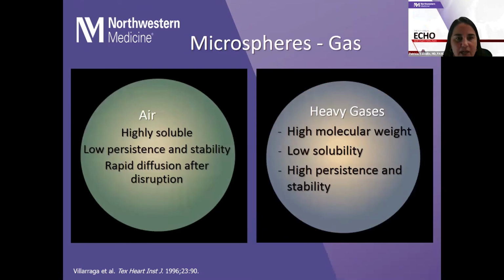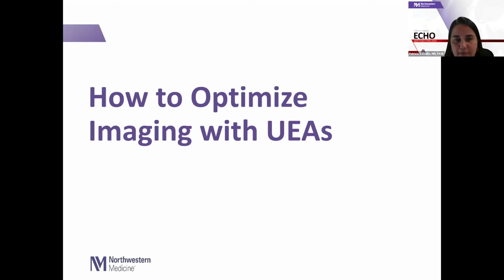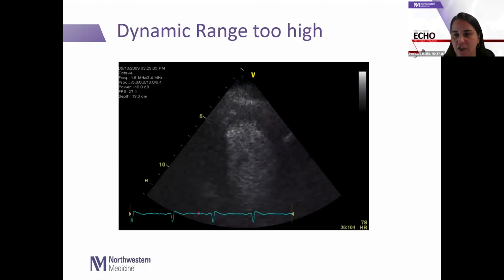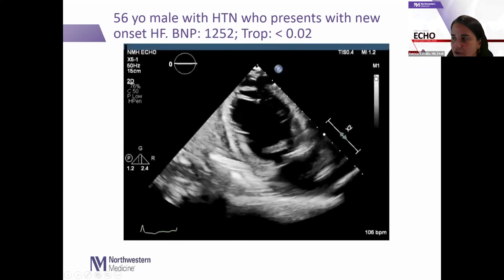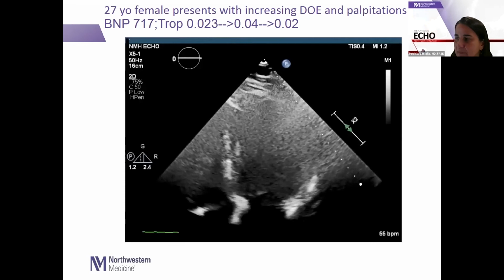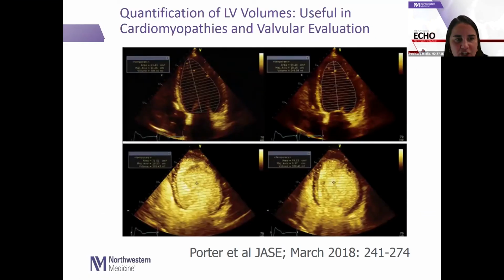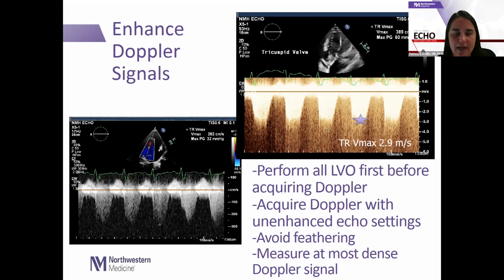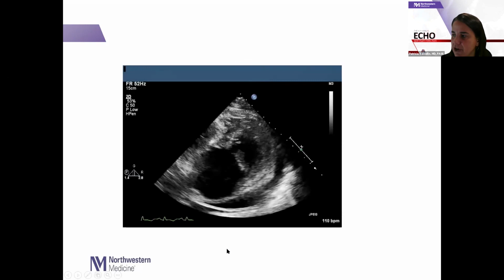Potpourri of Echo Topics - Ultrasound Enhancing Agents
Patricia Vassallo, MD, FASE